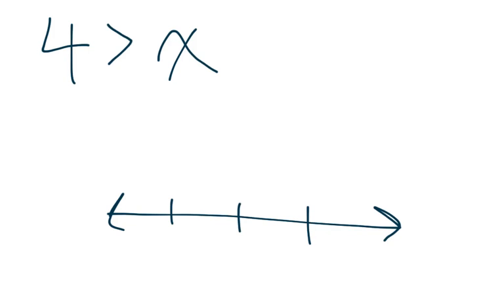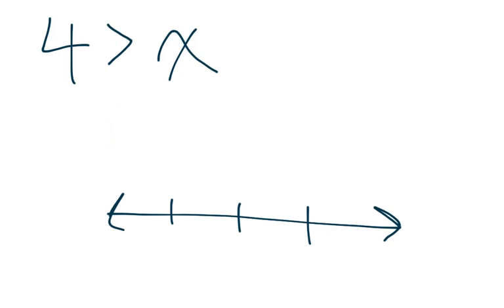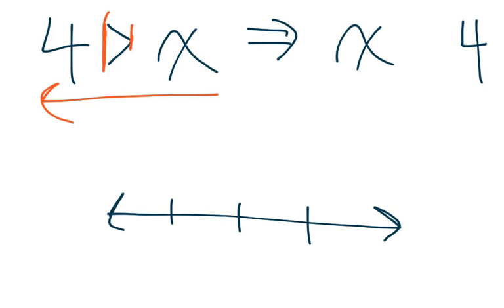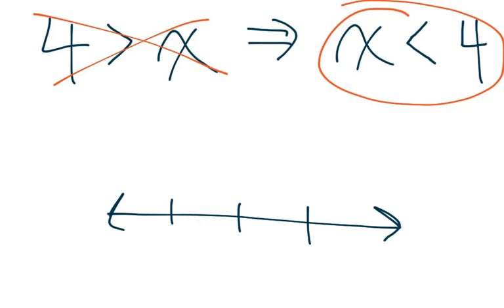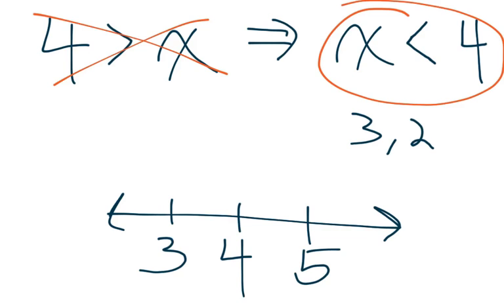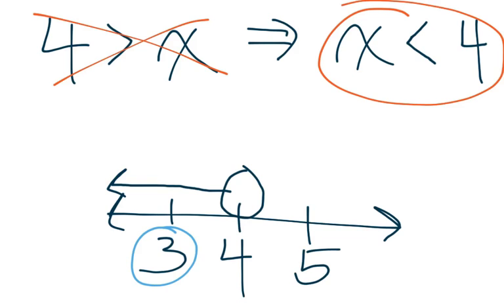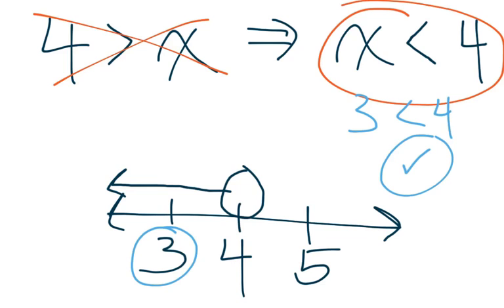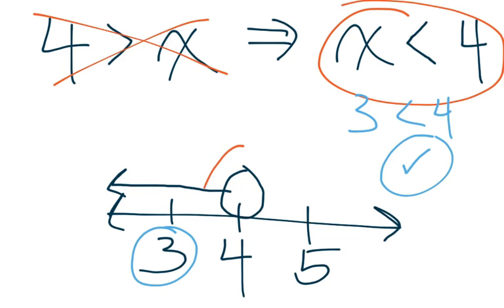Graphing an Inequality on a Number Line